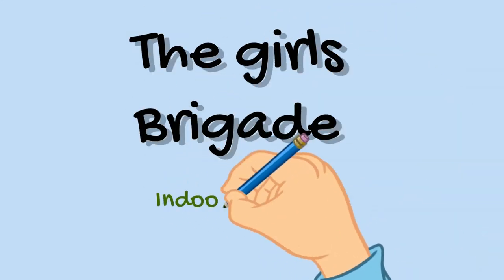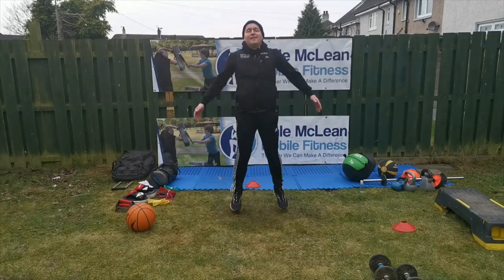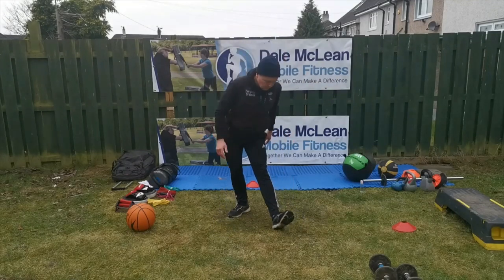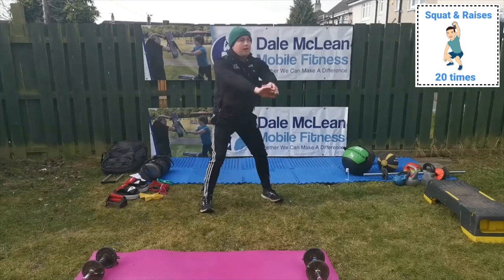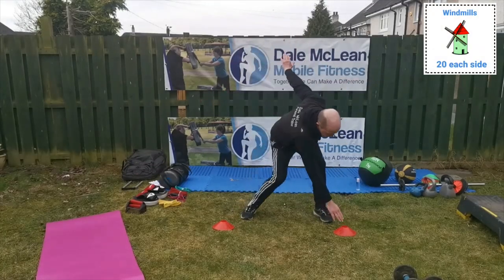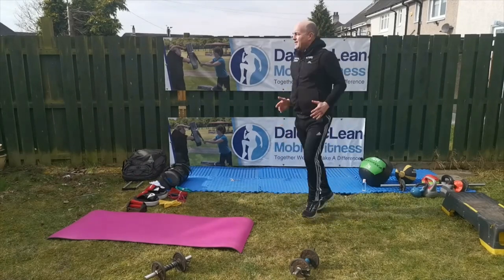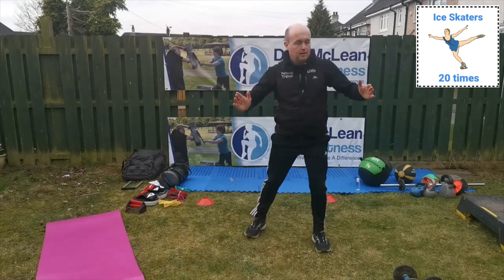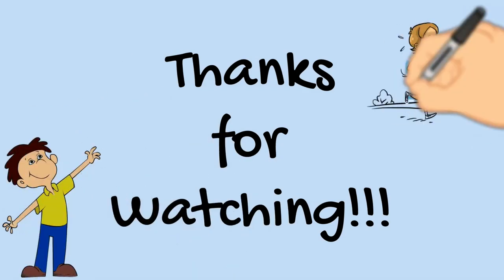Girls Brigade Indoor Workout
This video is for the Girls Brigade Hamilton Baptist.